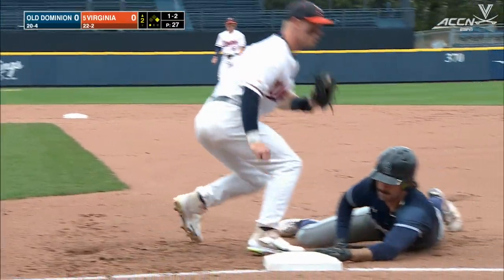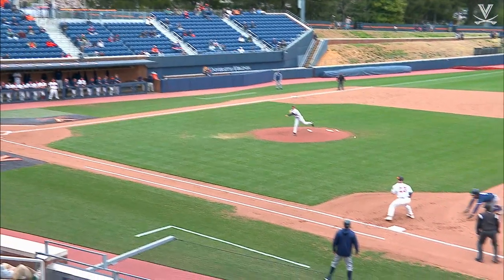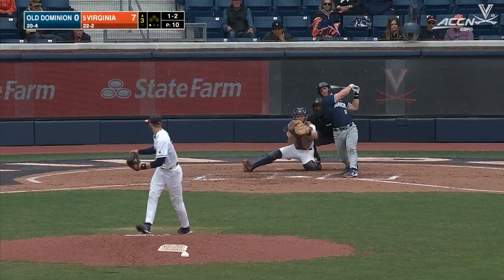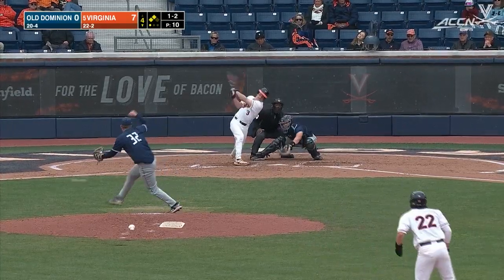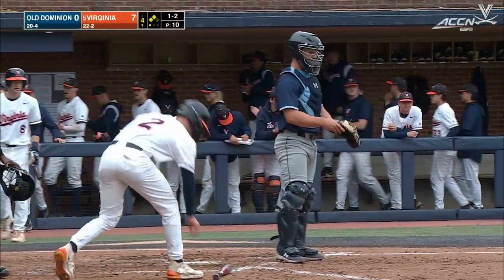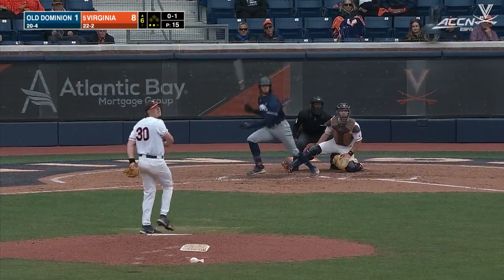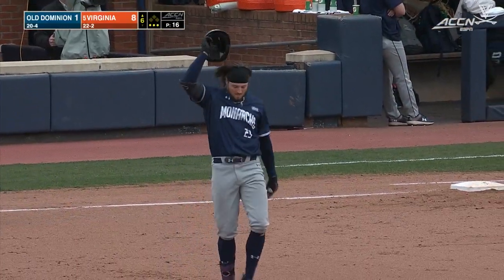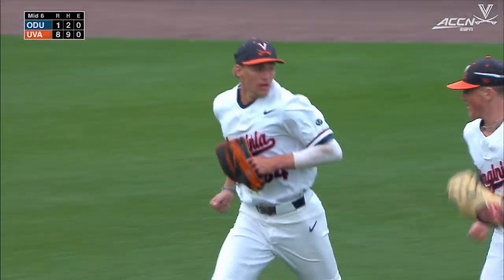BASEBALL: ODU - Highlights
Cavaliers stay unbeaten at home after defeating ODU.